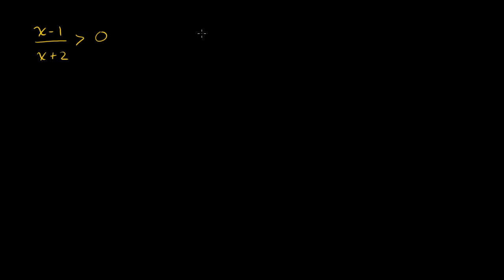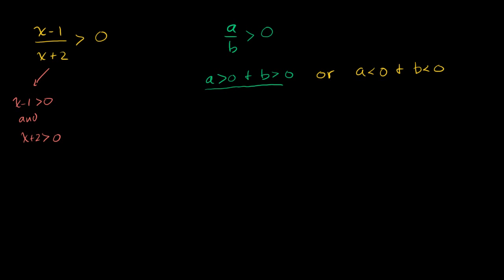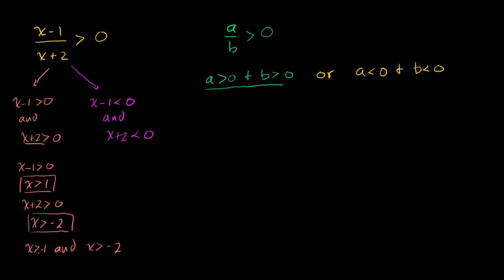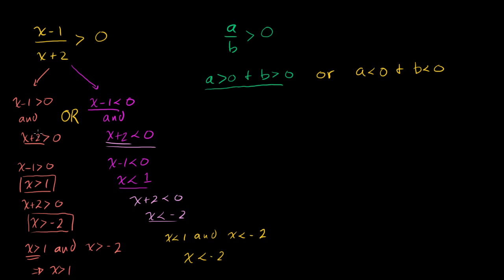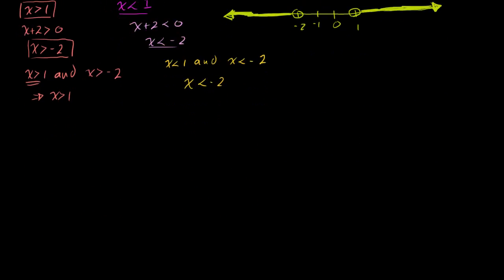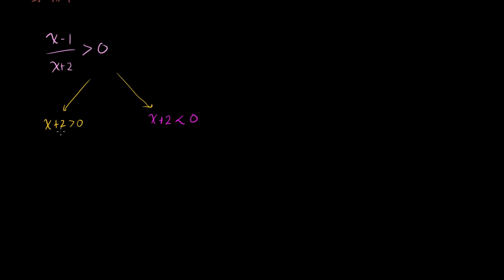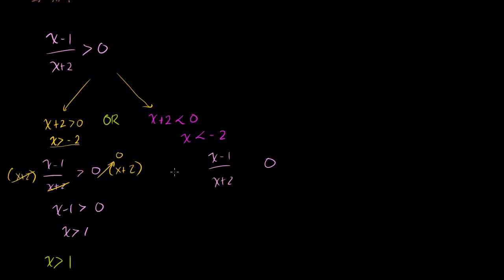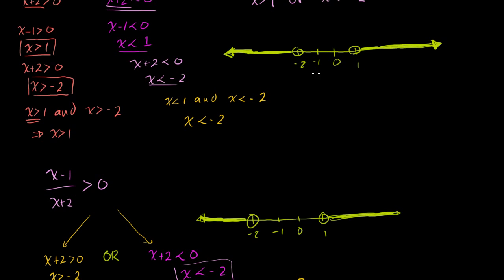Rational Inequalities grade 9 to 10